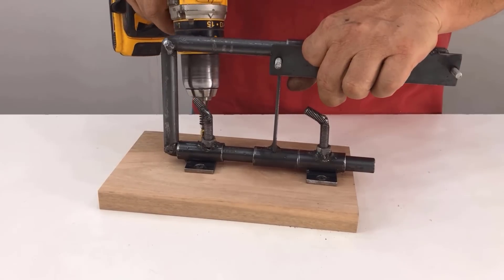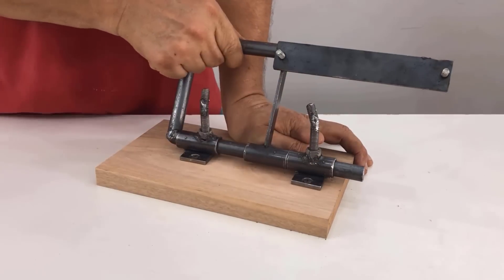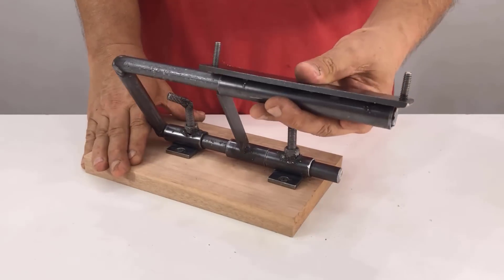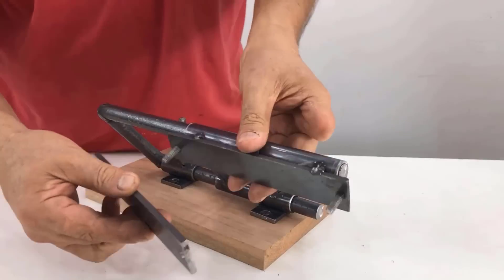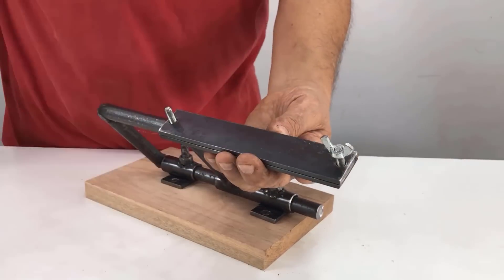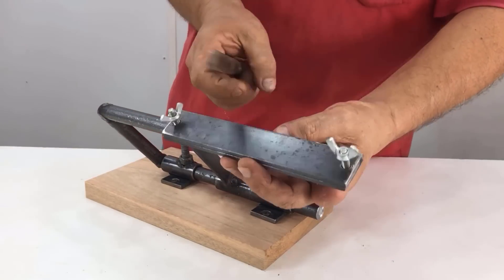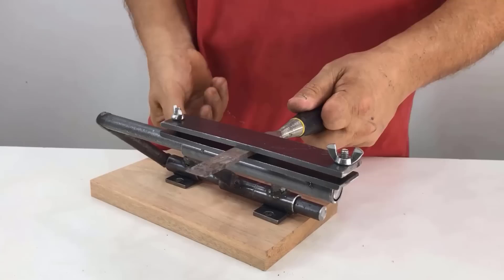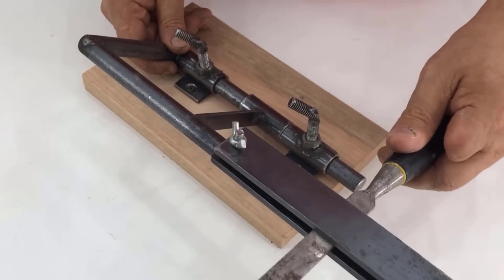Idea que Nunca Olvidaras - Pocas personas saben sobre este Truco Brillante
Pocas personas saben sobre este Truco Brillante con Sierras Rotas
Una Herramnienta GENIAL con tus propias manos.
Idea que Nunca Olvidaras - Pocas personas saben sobre este Truco Brillante que podras hacer con algunos trozos de metales